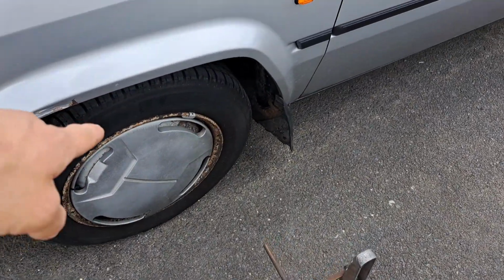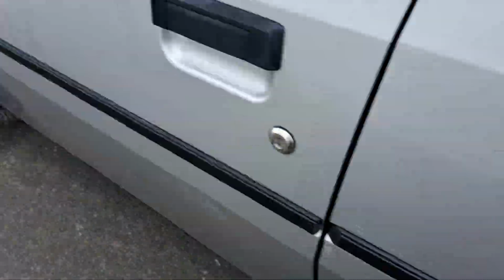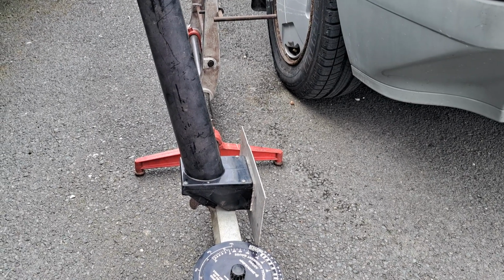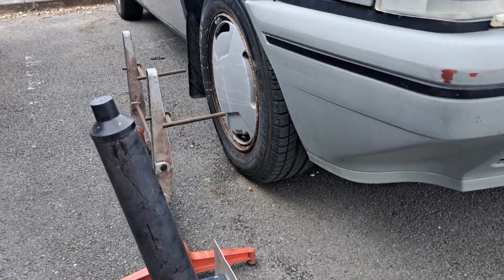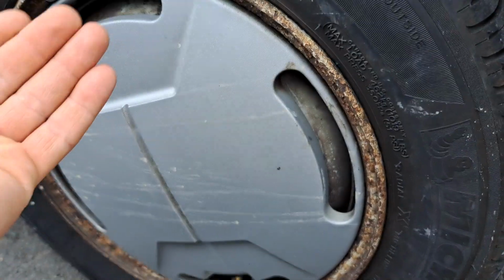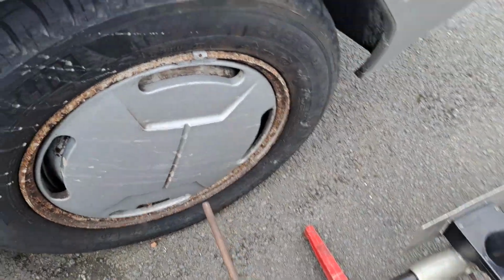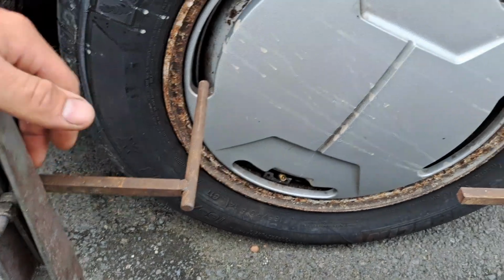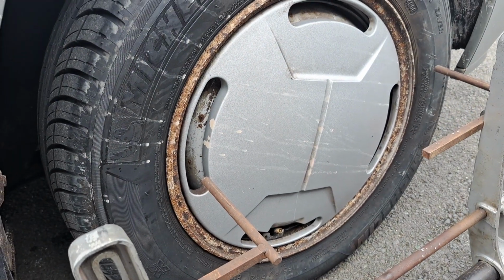Tracking the BX with old school Dunlop Gauges